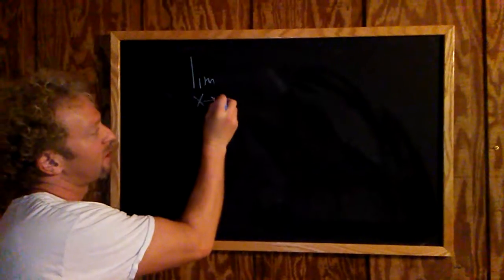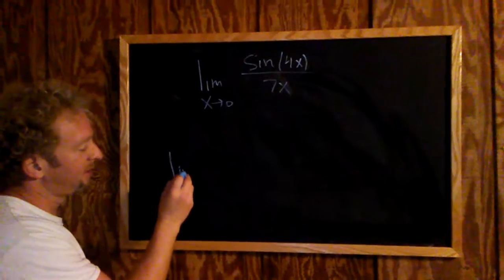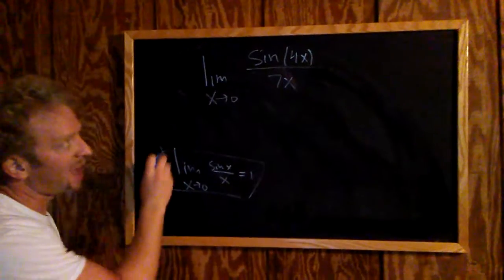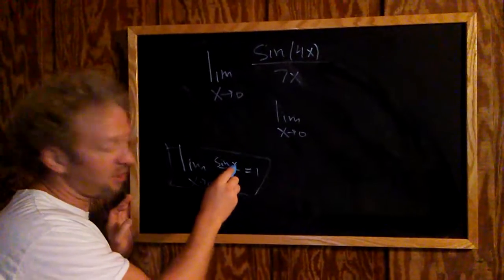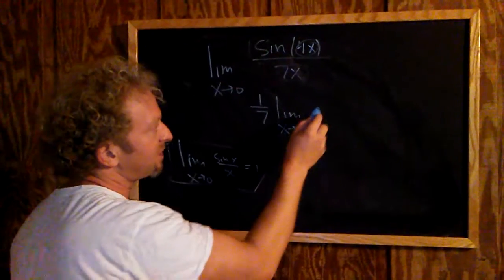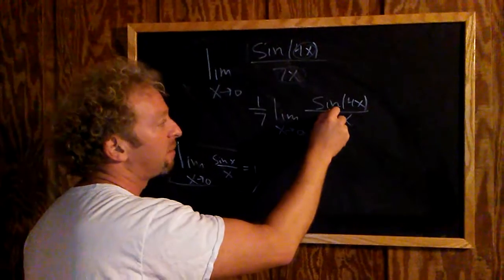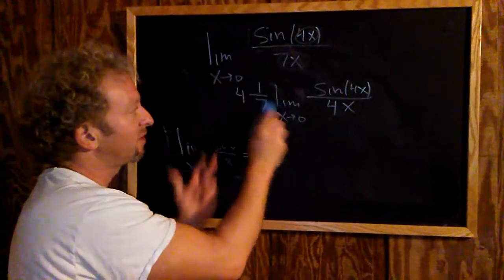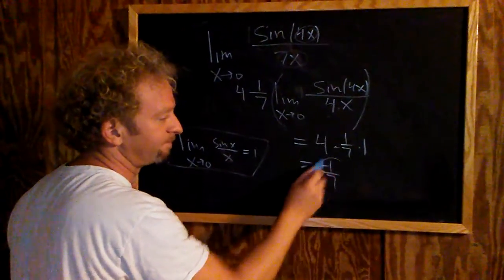Calculus limit of sin(4x)/(7x) as x approaches 0 Limits Video